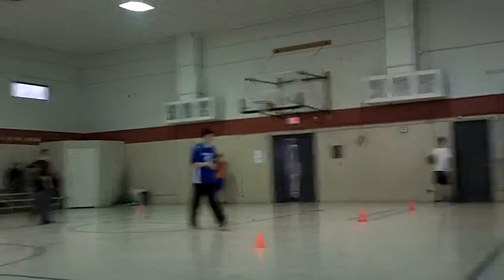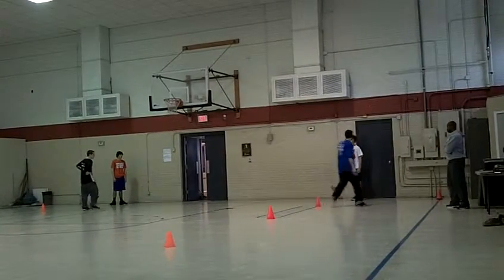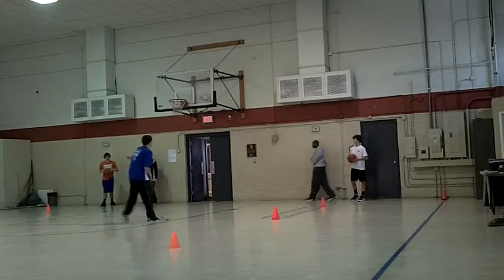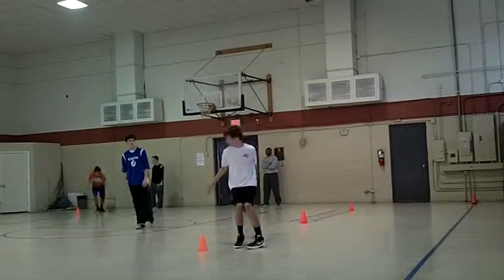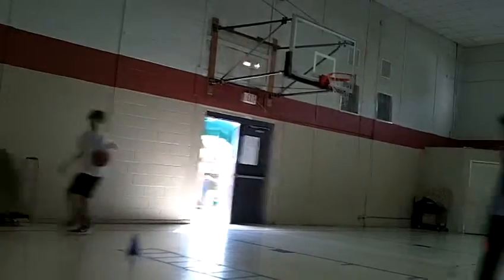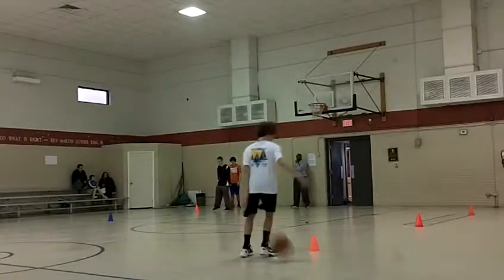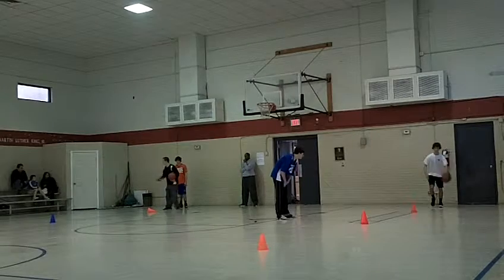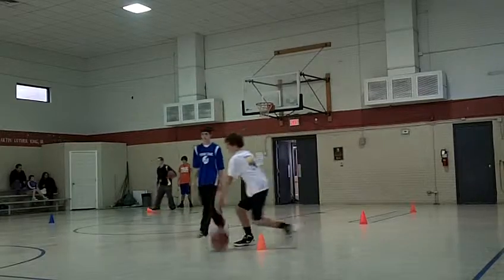3-9 and 9-3 behind back dribbles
embryo of the behind the back dribble